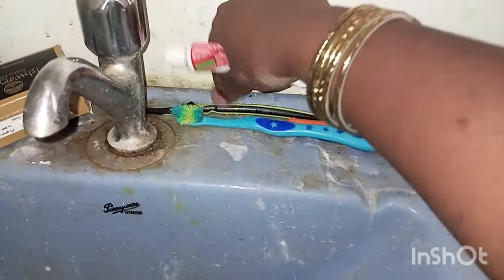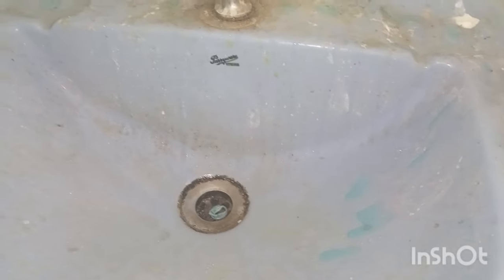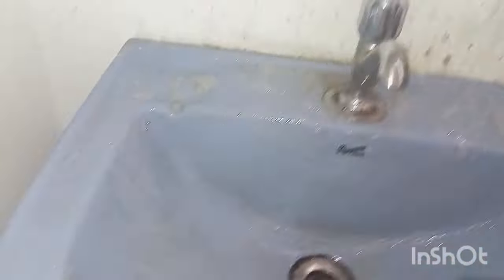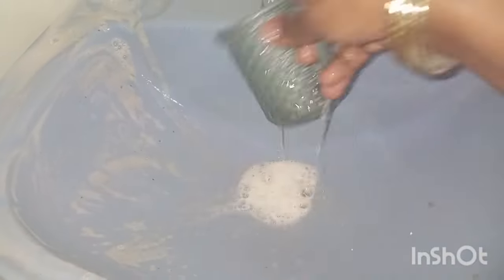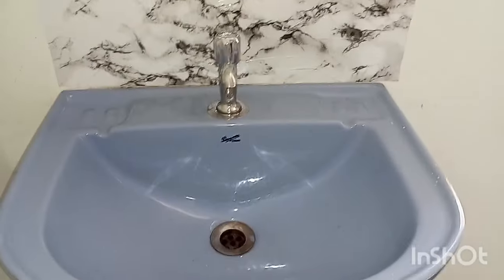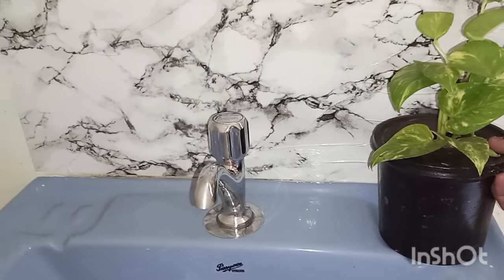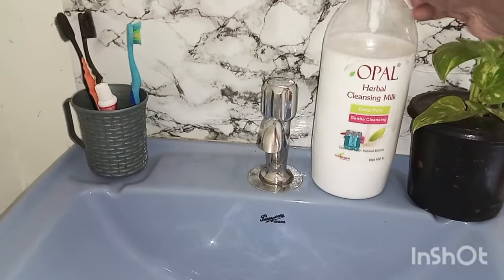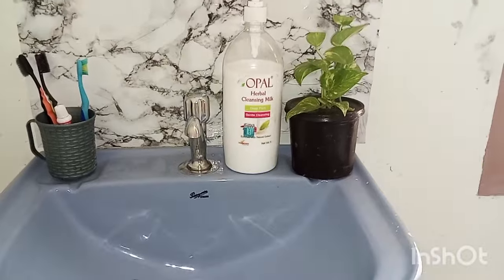Sink makeover | இப்படி செஞ்சு பாருங்க!!!@thenisflavour.com623